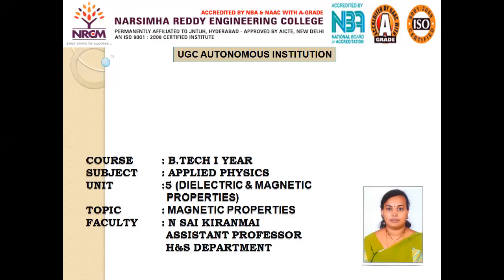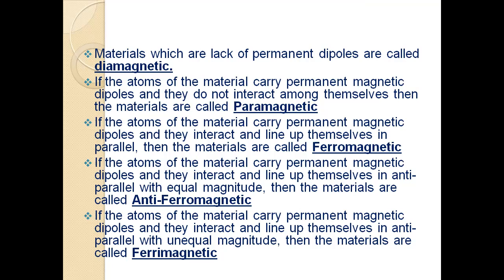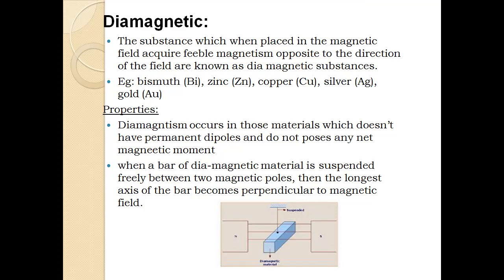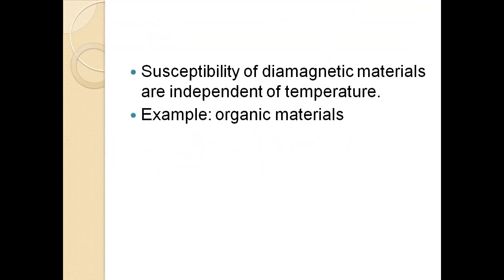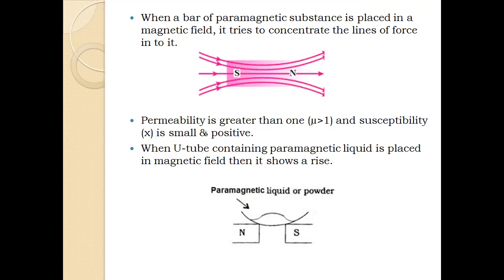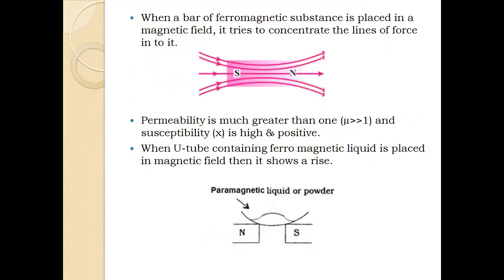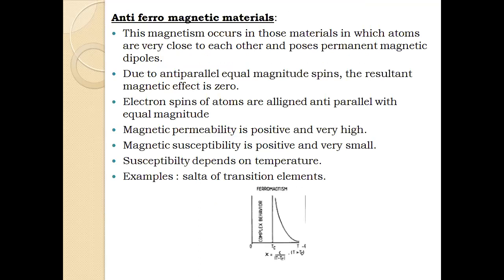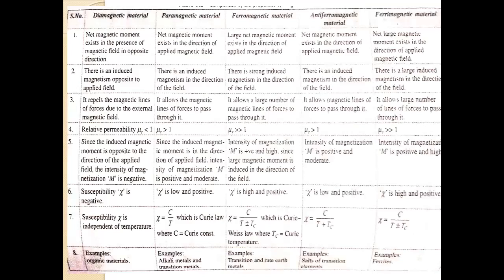JNTUH NRCM NR21 FIRST YEAR B Tech APPLIED PHYSICS Unit 5 MAGNETIC PROPERTIES Lecture6